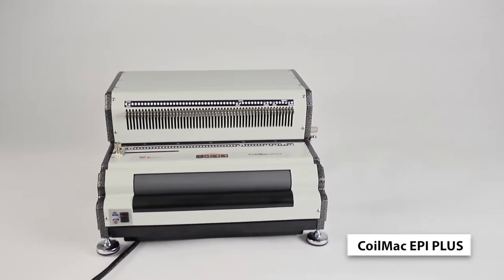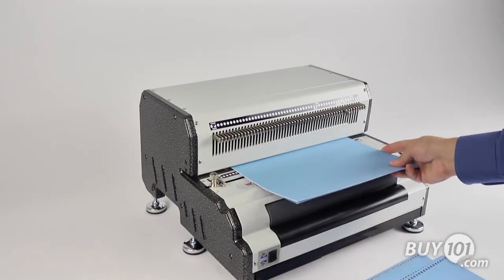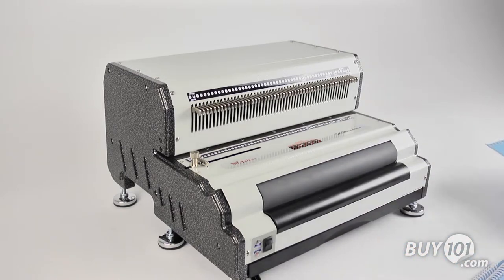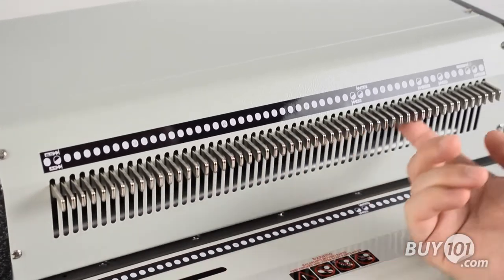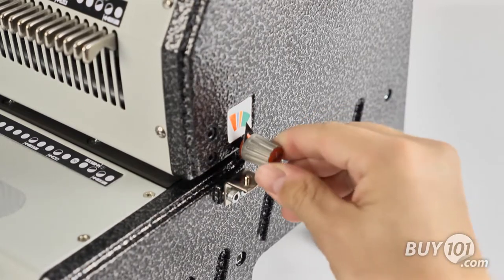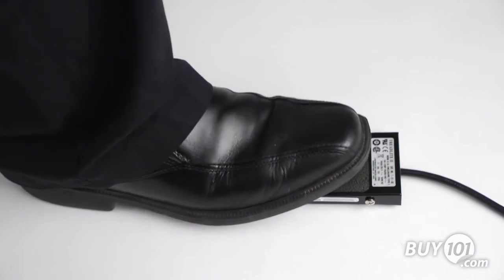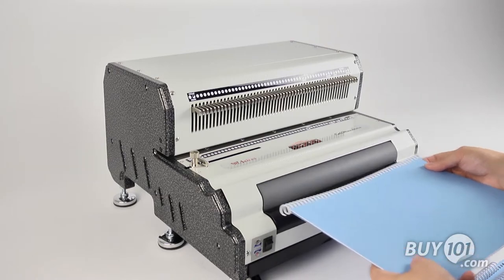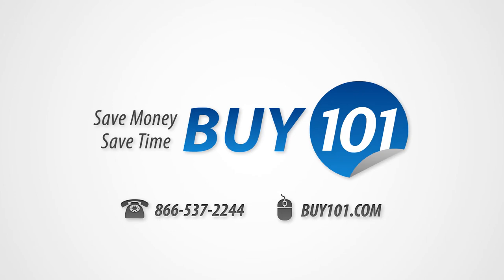Akiles CoilMac-EPI+ Fully Electric Spiral Binding Machine - Product Overview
With its heavy duty punching motor and a built-in electric coil inserter, the Akiles CoilMac-EPI Plus is a professional system that makes coil binding fast, easy, and convenient. Designed for commercial volume workloads, it offers a heavy duty motor and state of the art features.

The CoilMac EPI Plus features an electric punch with high volume punching capacity of up to 25 sheets of 20 pound bond. The electric reverse, anti-jam function provides trouble free punching. The die is a 4:1, .275 pitch with 4x5 millimeter oval holes. These oval holes make coil insertion much faster compared to round holes. This coil pitch is specifically designed to give you 44 evenly centered holes on an 11" binding edge. This provides the most ideal hole to edge-of-sheet margin.

The side margin control makes sure the punched holes are evenly centered for all document sizes.

All 44 pins can be independently pulled and disengaged providing the ability to punch any paper size.

The punch offers an extended 13" punching length with open ends for larger size documents and the continuous punch guide makes it easy to punch documents of any length up to 26".

The punching gutter margin control provides the correct punch-margin-depth for each coil size and maximizes the document's tear resistance.

The built-in electric coil inserter makes binding books quick and easy. The full length inserting rollers provides high friction making this inserter one of the easiest-to-use. The front-mounted roller position gives operator greater control and improves efficiency. While the foot-pedal operation allows for hands free binding.

A U-shaped alignment channel assists the operator to properly shape the document's spine, for faster and easier coil insertion.

To operate, simply start the first couple loops of coil by hand. Hit the foot pedal to start the roller spinning and tap the coil against the roller. The coil automatically spins into the holes that were punched in the document.

All of our coil binding systems include a pair of hand cutter crimping pliers at no additional charge. Simply insert the end of the coil into the crimping tool and squeeze.

The CoilMac EPI is built with rugged all metal construction, making it the most reliable and durable coil binding system in its class.